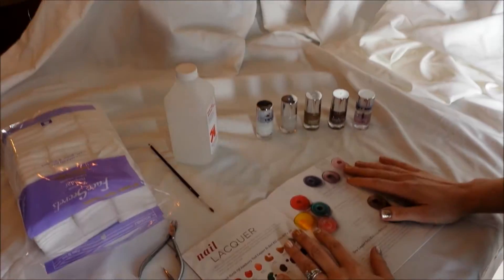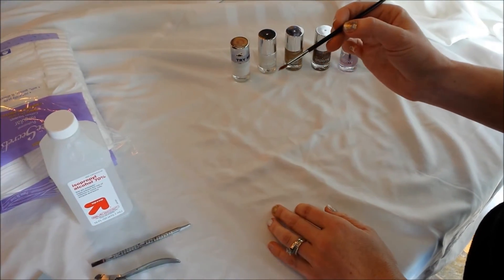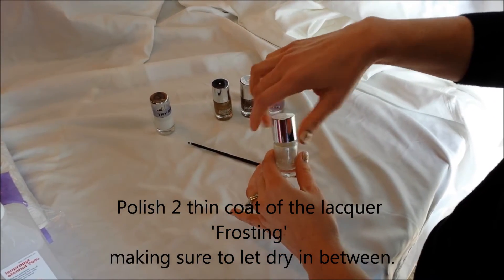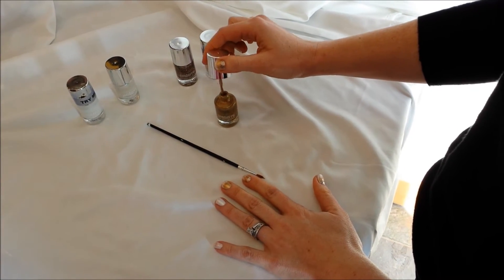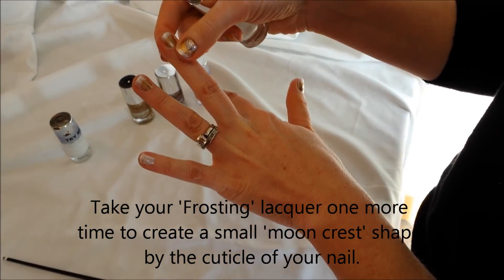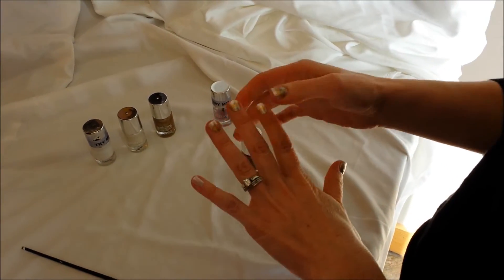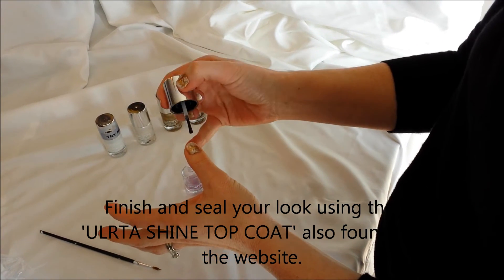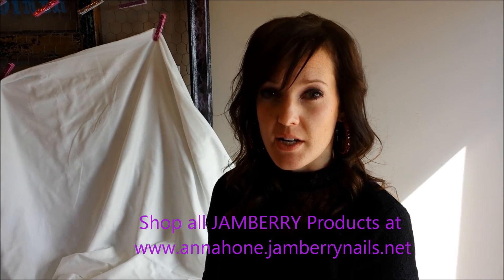Jamberry 'Glitz and Glam' Tutorial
Learn how to get this awesome look using the 'Glitz and Glam' Laqcuer kit from Jamberry! Aslo make sure to pause at the end and read more information about the wraps and lacquer :)